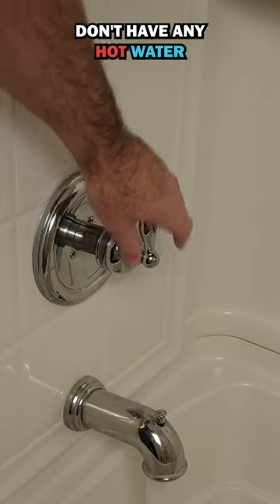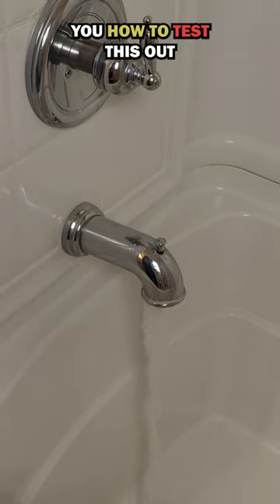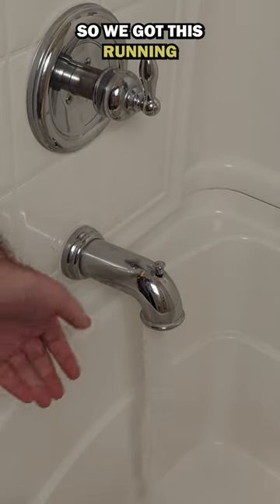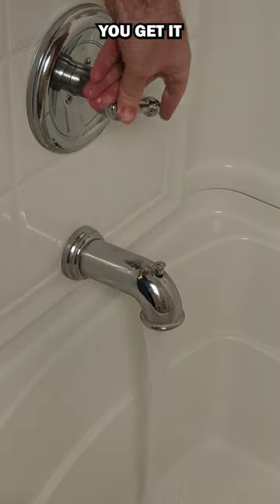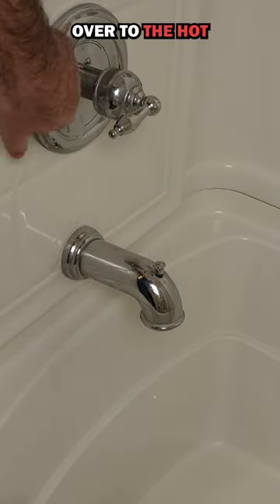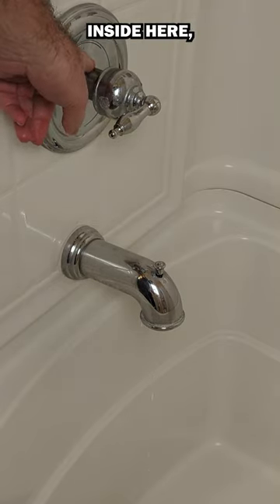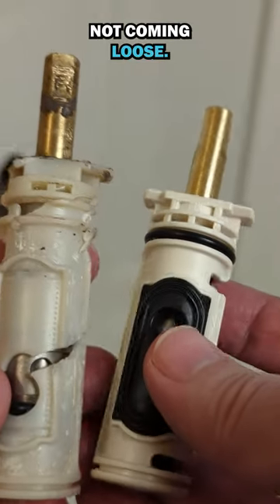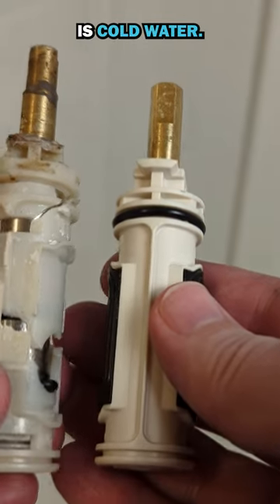Hot Water Not Working? Try This Test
If your hot water is not working in the tub and shower your Moen shower cartage may have gone bad. This is how to test the cartage.

Check out the full video for more details. Moen Shower Cartage Part 1222 - Fix This Yourself - Quick Version 👀

These cartages can be really tough to get out. If you are having trouble getting the Moen cartage check out my longer version of this video.

I posted this video on Jan 25, 2023 at 7:15 PM on a Wednesday. Do you like to watch videos on Wednesday evenings?

Check out the Moen 1222 Tub Shower and Shower Cartage at Amazon
Moen 1222 One-Handle Posi-Temp Faucet Cartridge Replacement for Moen Tub Shower and Shower Only Configurations, Brass and Plastic

Check out the Moen Cartridge Puller at Amazon
Moen 104421 Cartridge Puller for 1200, 1222 and 1225 Single Handle Cartridges

Check out the Danco Moen Cartridge Puller at Amazon
Danco 86712 Moen Cartridge Puller, Pack of 1, Silver

The washer that I used with the cartridge puller is a 7/8 inch steel washer with a .89 inch inner demission and a 1.5 inch outer dimension. It is .09 inch thick.

This washer has a similar inner dimension at Amazon
18-8 Stainless Steel Flat Washer, Plain Finish, Meets ANSI B18.22.1, 7/8" Hole Size, 15/16" ID, 2-1/4" OD, 0.165" Nominal Thickness (Pack of 5)